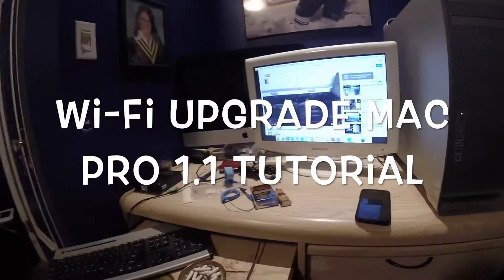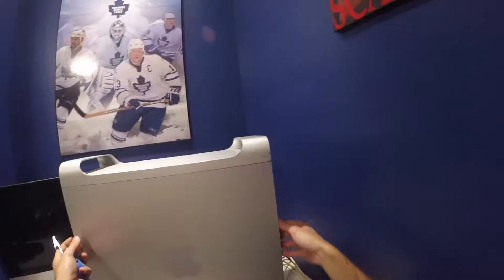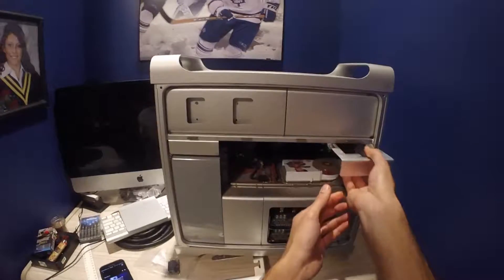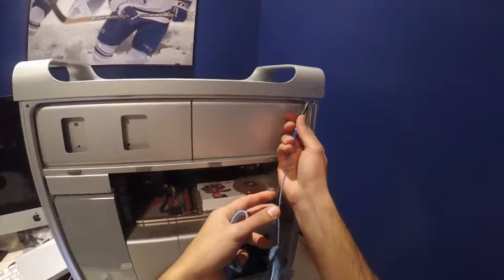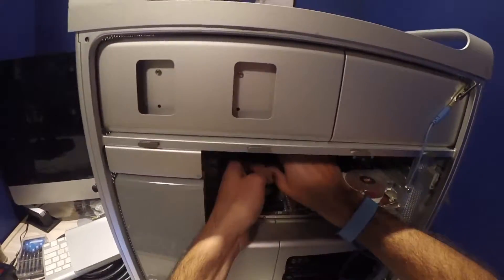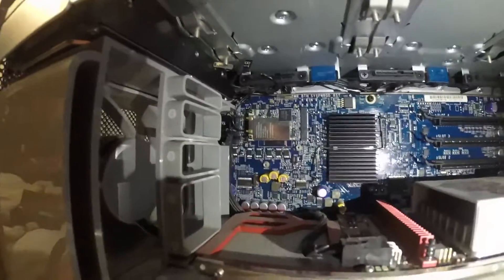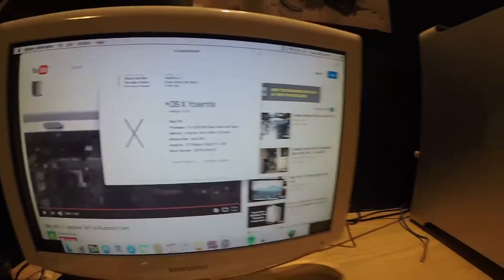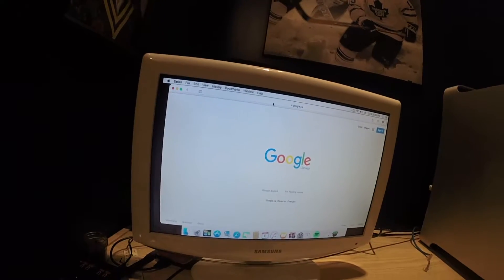Mac Pro 1.1 Wi-Fi Upgrade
Tutorial on how to install airport card (Wi-Fi) card into a Mac Pro 1.1 2006 Running 10.10 (Build Part 1)